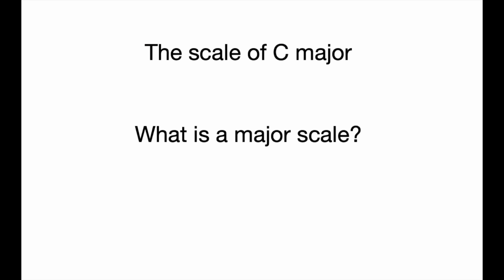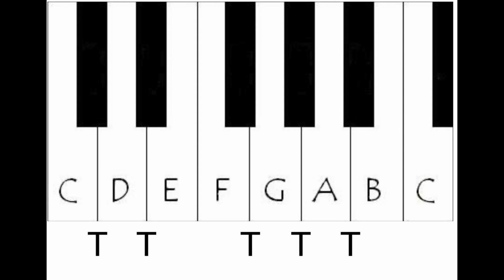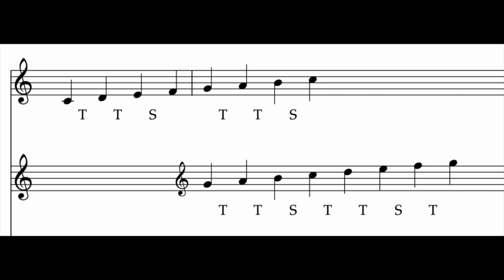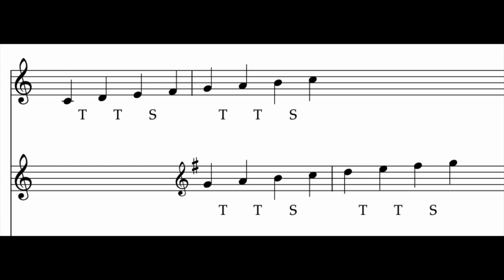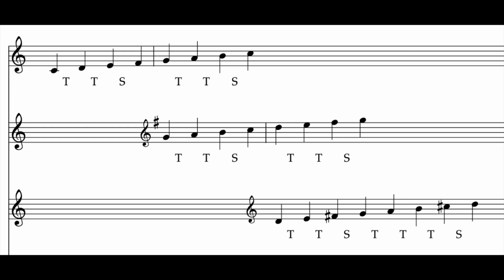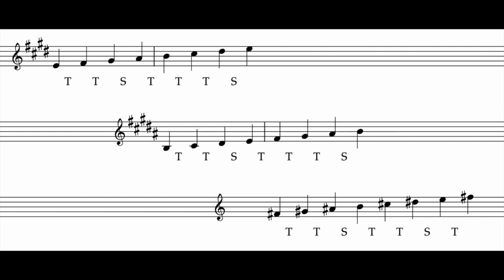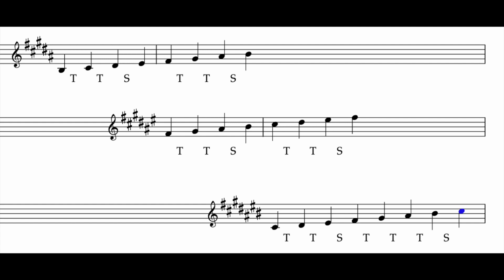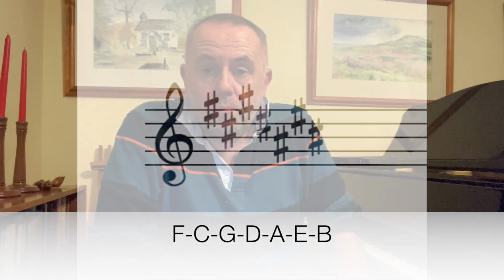Keys and scales 1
The C major Scale. What is a major scale? Major scales with sharp key signatures